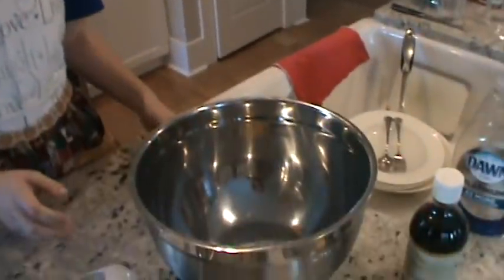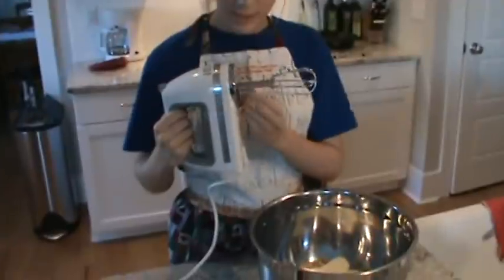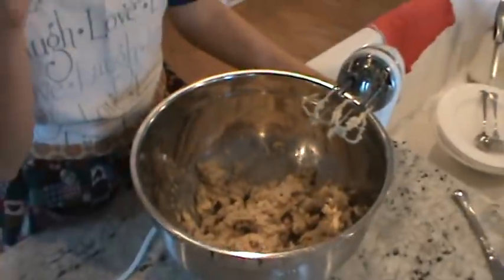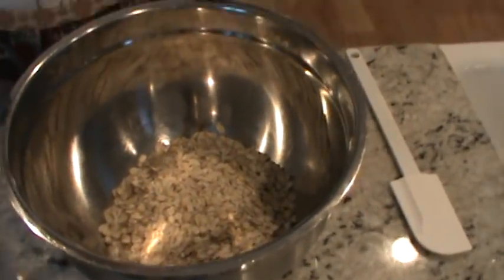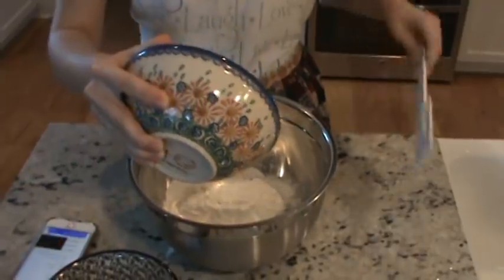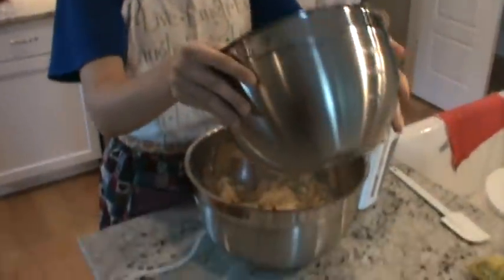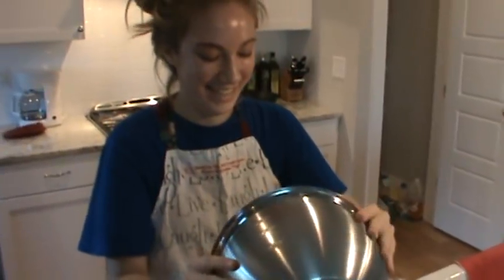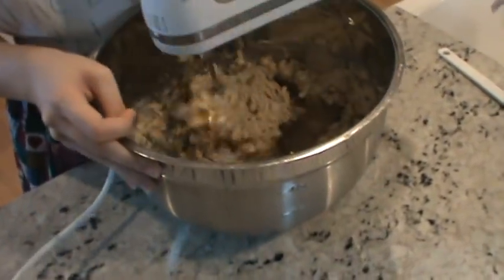Bella Makes Oatmeal Chocolate Chip Cookies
Bella makes some delicious cookies for dessert tonight.  I may be a tad bit biased, but these are some of the best I've ever had!

Ingredients:
1 cup (2 sticks) salted butter
1 packed cup of brown sugar
1 cup white sugar
2 eggs
2 teaspoons vanilla
2 cups all purpose flour
2 1/2 cups oatmeal
1 1/2 teaspoons baking soda
Just shy of 1 teaspoon kosher salt
2 cups semi-sweet chocolate chips

Directions:
1.  Set out butter ahead of time so that it will soften.
2.  In large bowl, mix butter and brown and white sugar.  Once combined, add eggs and beat in.  Add vanilla and beat in.  This is the wet mixture.  Set this bowl aside.
3.  In a separate bowl, combine oats, flour, baking soda, and salt.  This is the dry mixture.
4.  Slowly beat in dry mixture to wet mixture about a cup at a time.  When all dry mixture is mixed into wet, beat in chocolate chips.
5.  Refrigerate cookie dough for 45 minutes.
6.  Roll dough into 1" to 1 1/2" balls and place on cookie sheet.
7.  Bake at 350 degrees for 20 minutes (shorter for more "gooey" cookies).  Remove from oven and let cool for about 10 minutes.